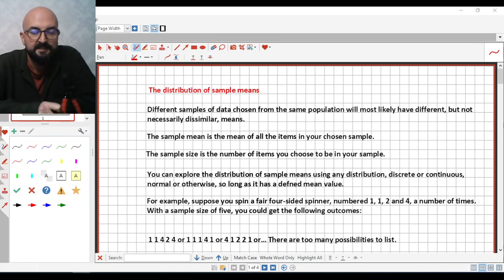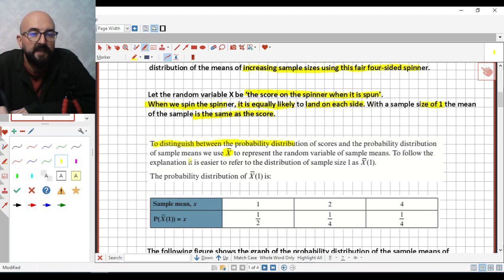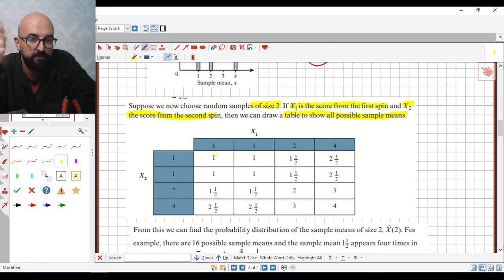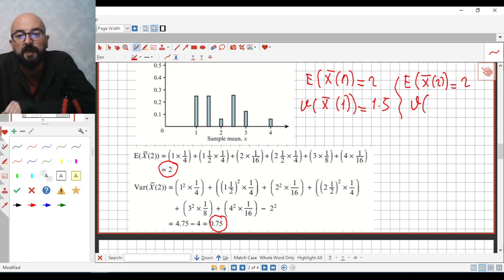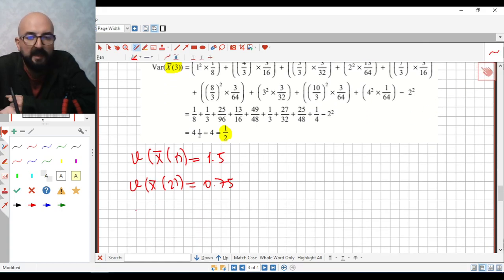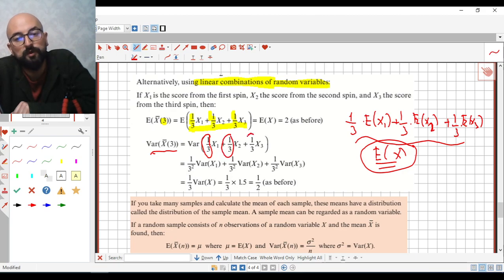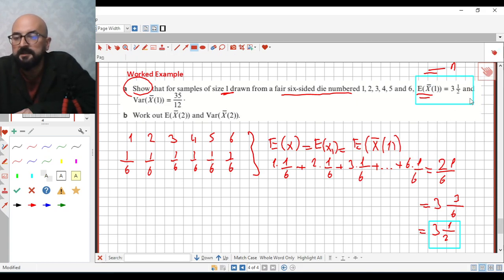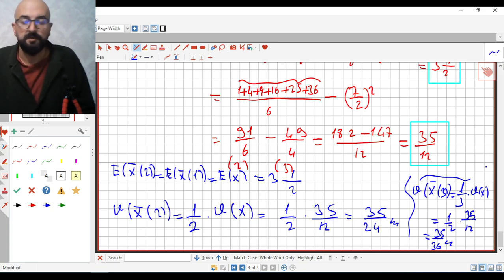The A Level lesson video for the 28th of November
The distribution of Sample means